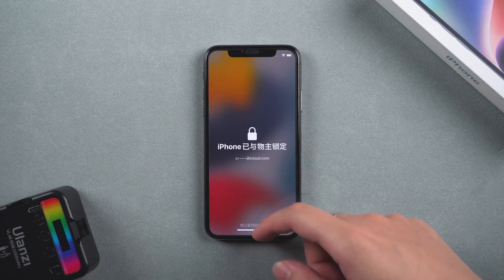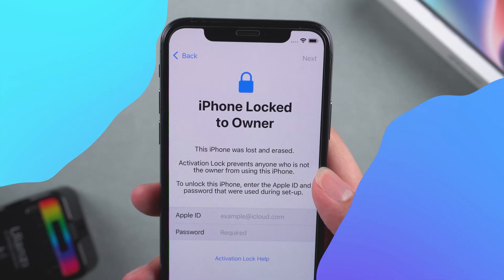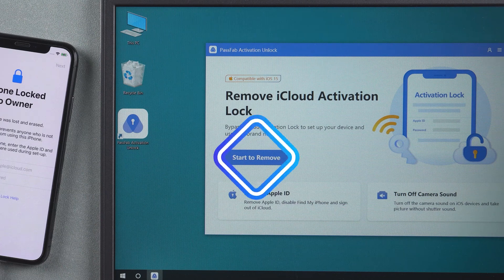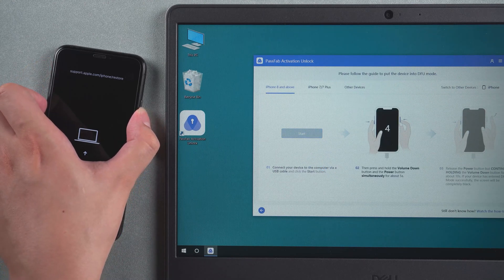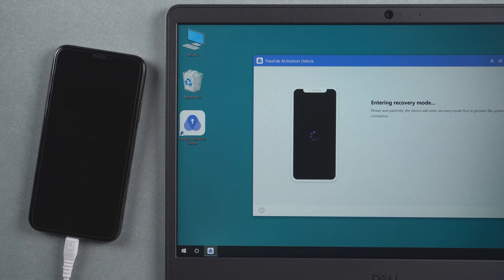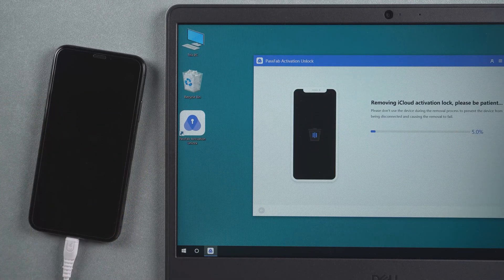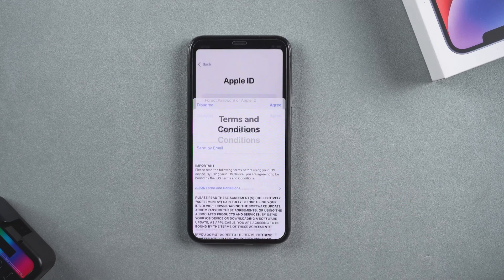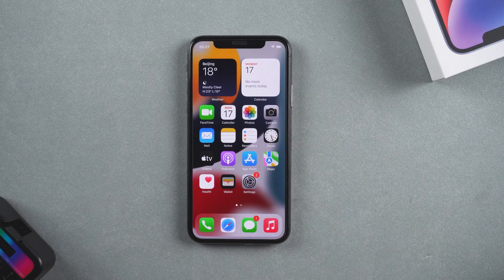2023 How to Bypass iCloud Activation Lock on iPhone | How to Remove iCloud Lock without Password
How to remove the activation lock on iPhone? How to bypass iCloud activation lock without passcode?

⏰Timestamps:
00:00 Intro
00:17 How to bypass Activation lock on iPhone
00:47 Remove Activation lock
01:36 Setup your iPhone

📃Related Article:
[2022] How to Bypass iCloud Activation Lock with These 6 Methods

📖Related Guide:
How to Use PassFab Activation Unlock

2023 How to Unlock Disabled iPhone | iPhone is Disabled Connect to iTunes How to Unlock - 3 Ways

⚠IMPORTANT NOTICE:
2. PassFab Activation Unlocker is only designed to help individual users who forgot their Apple ID or Apple ID password, commercial use is not permitted.
3. This tool is unable to obtain access to credentials, compromise personal data or cause serious harm to others. Do not try to violate YouTube community guidelines.
4. This tool will jailbreak your iOS device before removing iCloud Activation Lock or turning off Find My iPhone.
5. Once succeeded, you are unable to use the phone for the function of phone call, cellular and iCloud with your Apple ID. However, you can log in a new Apple ID through App Store in Settings and install Apps in App Store.
6. This tool currently only supports iOS devices with A7 to A11 Bionic running iOS 12 to iOS 16.
7. Restarting, updating and restoring the device to factory resettings after the removal will bring the device back to the Activation Lock screen.

Social Media